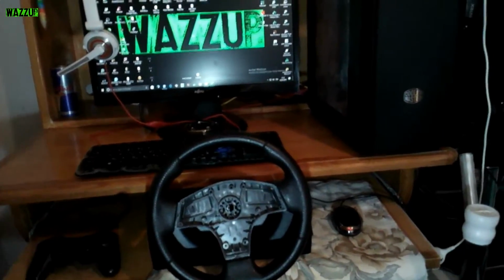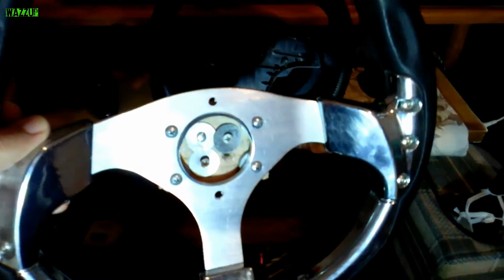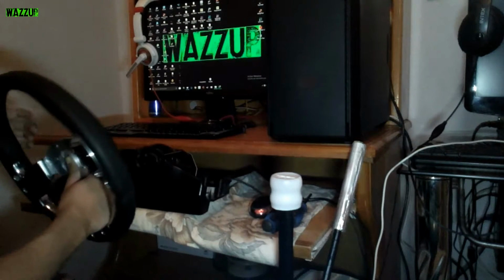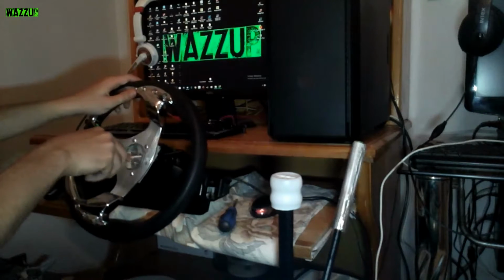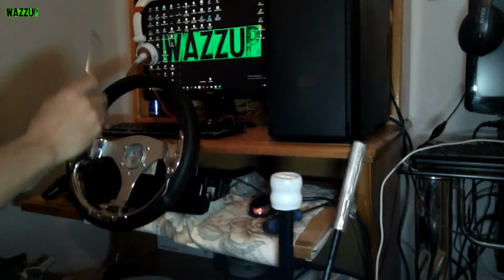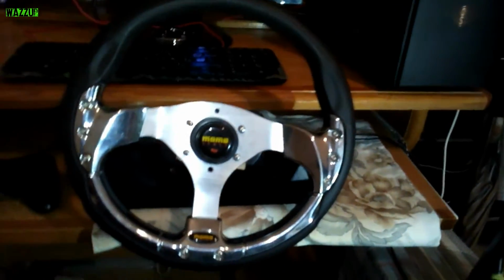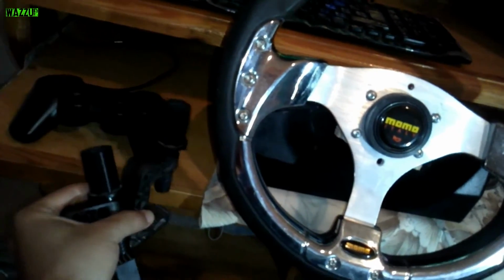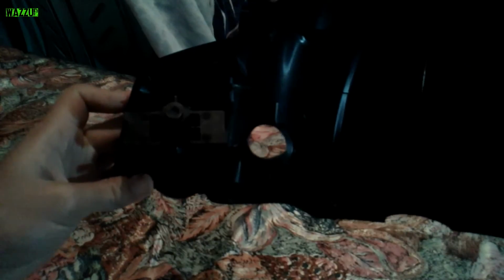"HOMEMADE SETUP UPDATE!"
-Steering With Mouse (Homemade Steering Wheel)
-Accelerate And Brake With Mouse (Homemade Pedals)
-Manual Gear Shift + Handbrake + Clutch With Controller (Homemade Sequential Gearbox + Handbrake)
💻My PC💻:

️⚠️Mother Board: MSI PRO-D⚠️
️⚠️processor: I3 7100⚠️
⚠️RAM: 16GB RAM DDR4 ⚠️
⚠️Graphic card: ASUS GTX 1050TI 4GB GDDR5⚠️